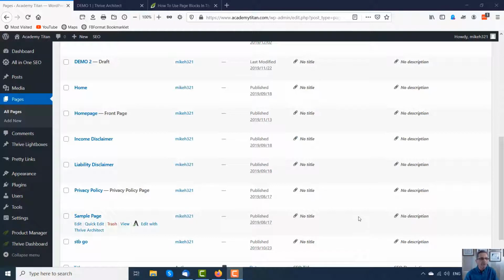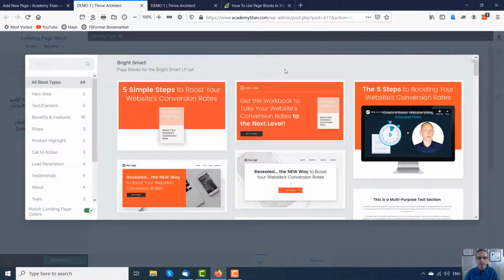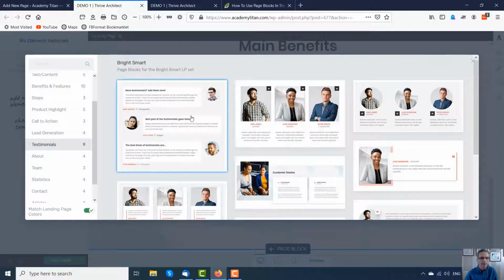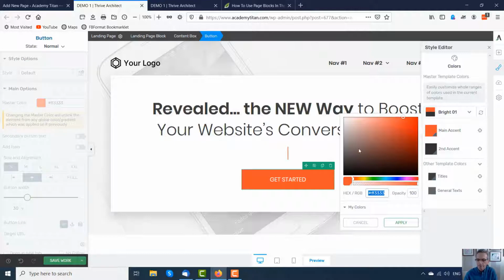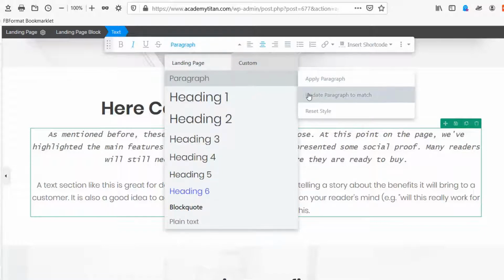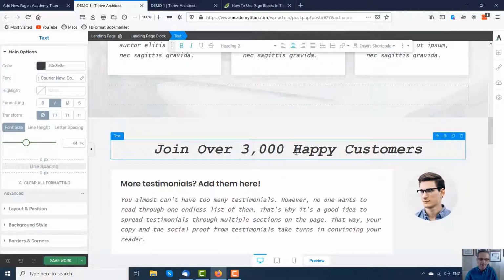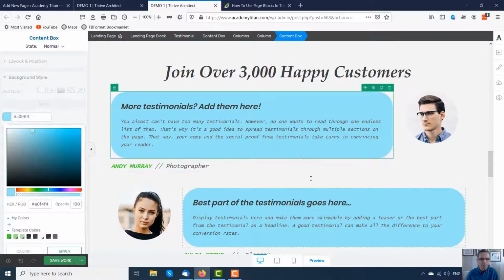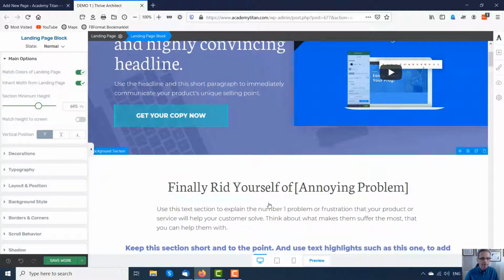How To Use Page Blocks In Thrive Architect! Learn How To Use Page Blocks In Thrive Architect!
In this video I will show you how to use Page Blocks in Thrive Architect. If you would like to learn how to make an income online doing as I do, then click this link now

Page Blocks in Thrive Architect now make it  very, very easy to build your own high-converting Landing pages and Sales pages that suit you, your business and your brand.

A page block is a pre-designed block of content that inherits your landing page's widths. It's made up of one background section and it's containing content.

Your page block is fully editable like everything else in Thrive Architect.

That means you can add more content (such as buttons, images or text) into a page block, and you can easily delete anything you don't want from it too.

You retain 100% design control, but you don't have to build from scratch.
Here are some more videos on my channel which you may find of interest to you.

If you would like to learn how to make an income online doing as I do, then click this link now and grab your Free Training